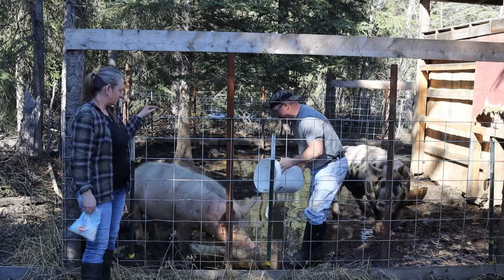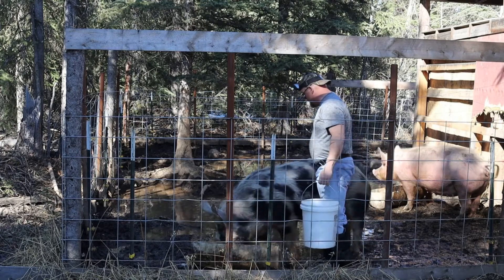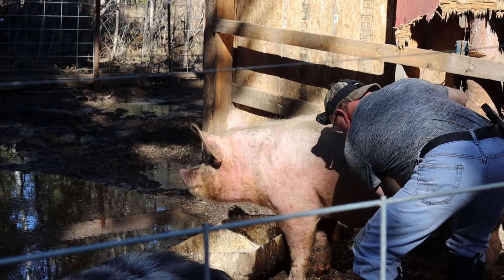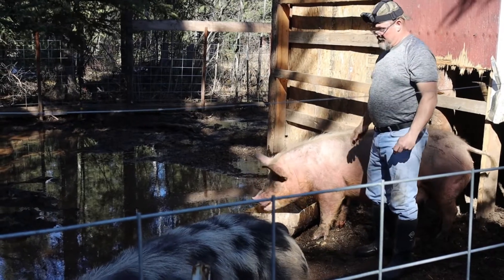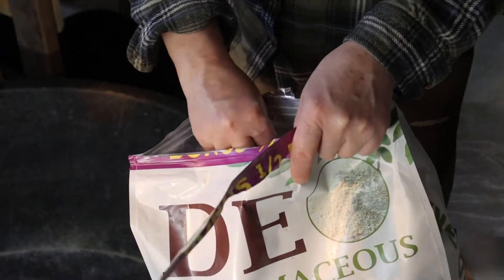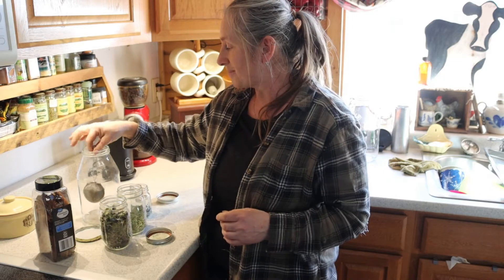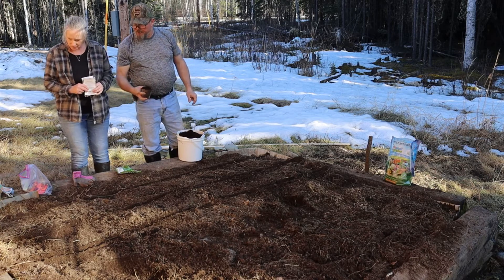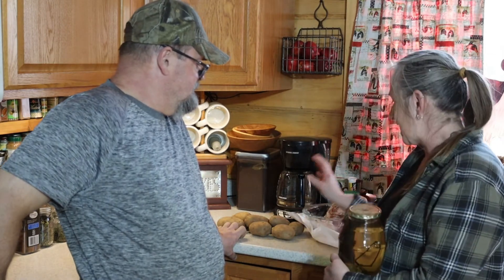ShedWars21:Finally Doing Some Planting, Raising Homestead Meat.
Its a big job living in Alaska, homestead chores morning till night.  You've got to work twice as hard and be self-sufficient. We live over 100 miles from most big shopping areas and in our small town there is not much shopping   and prices are very expensive. We dream of living as independent as a true pioneer on the Last Frontier and dreams are always free.

Well winter has finally released its grip, but now we have spring to contend to.  So far the average soil temps are between 50-55*F.  The ground in barely workable, but only in the areas that get the most sunlight.  So we started to plant cold crops in those areas to get a jump on the growing season.

Fiona our Flemish Giant had her kits.  They are a week old and its time to introduce them.  Plus a look at how we care for our Freedom Rangers and a update on the bacon factory, Charlette.  Homesteading is hard work, but the rewards are worth it.